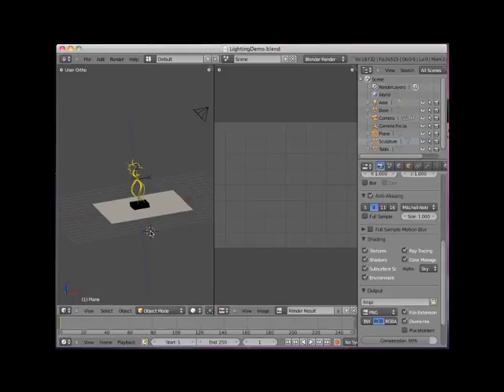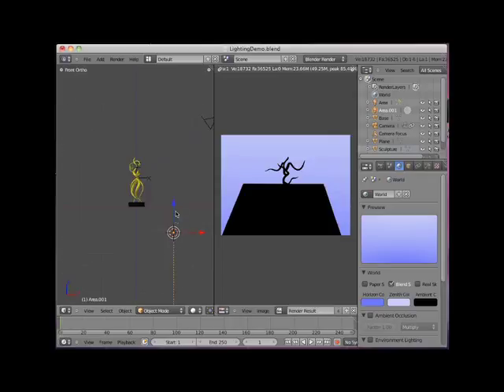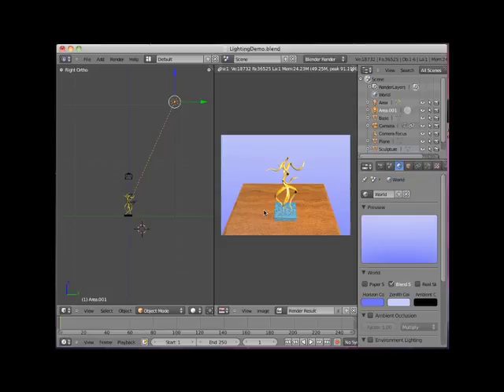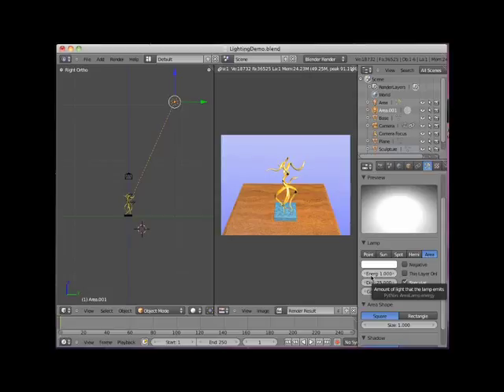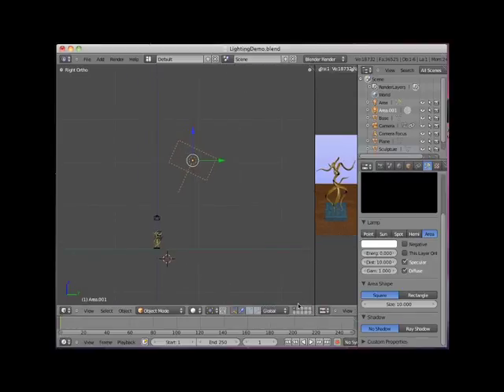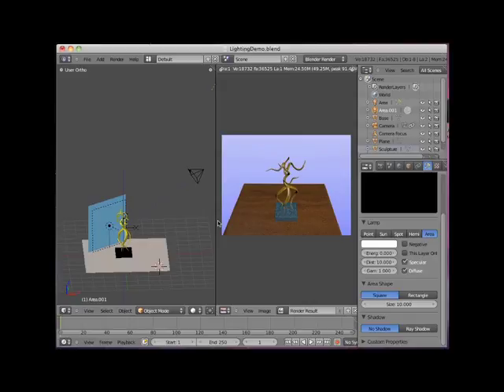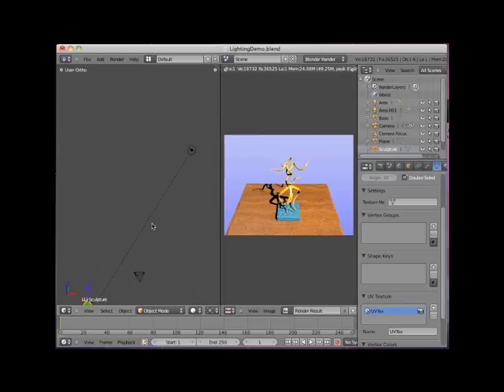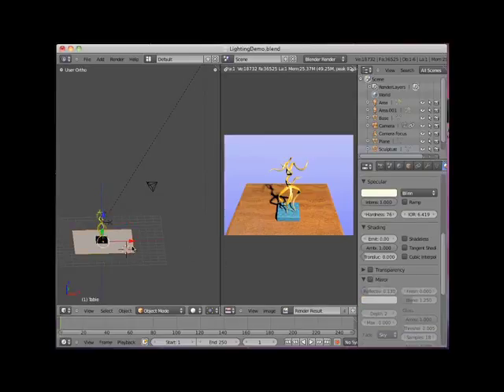Blender, Lesson 06 05 BlenderLightingAreaLamp -Neal Hirsig